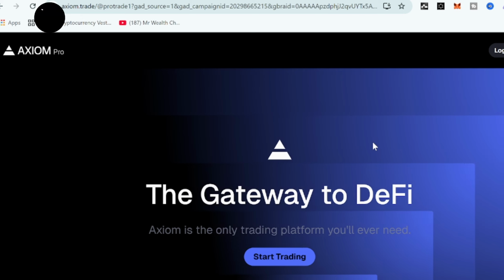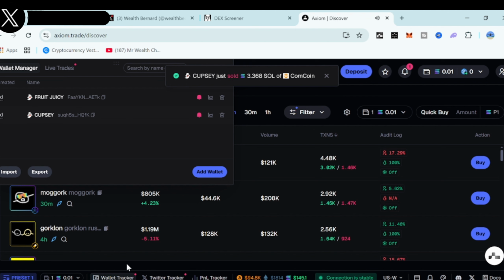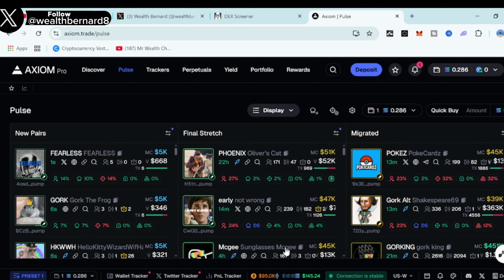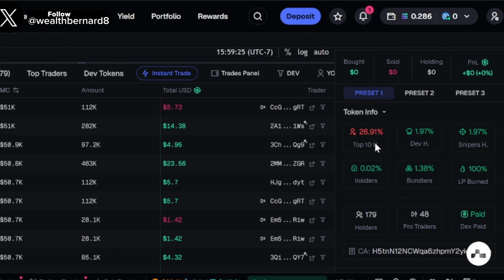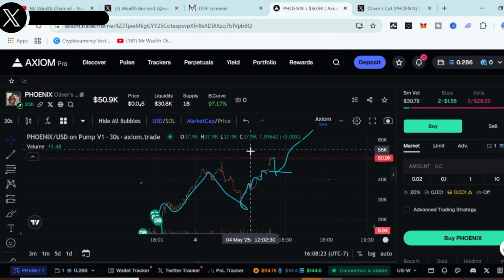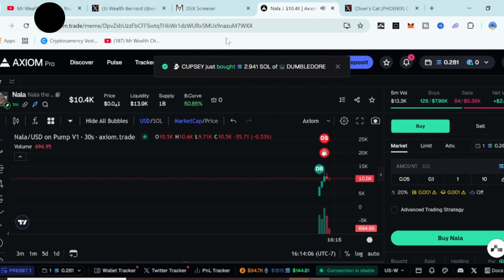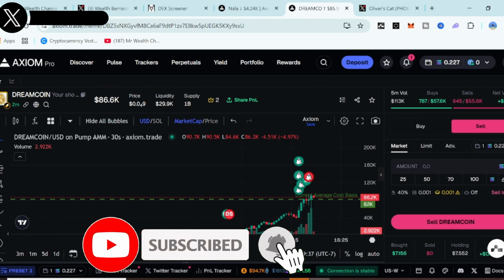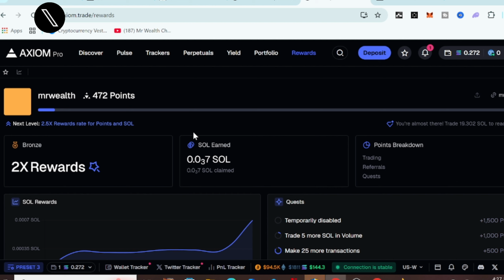How To Actually Make MONEY with Memecoins in 2025 using AXIOM Step By Step Guide - It Feels ILLEGAL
Axiom Pro is my preferred Solana trading dashboard & in this video I will show you how to use ALL of its incredible features to print money and how to get paid from axiom pro bot

Invite  Code: RSPNUW